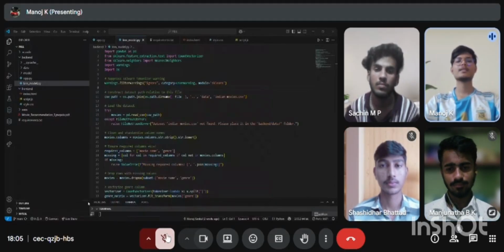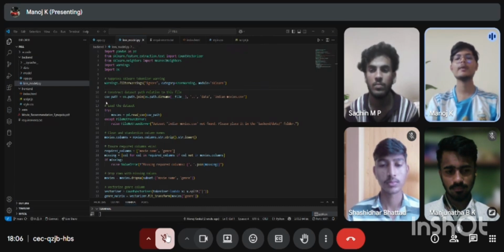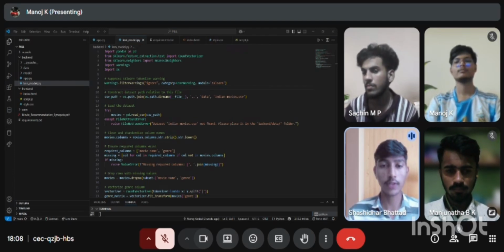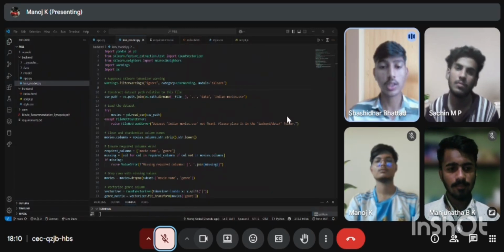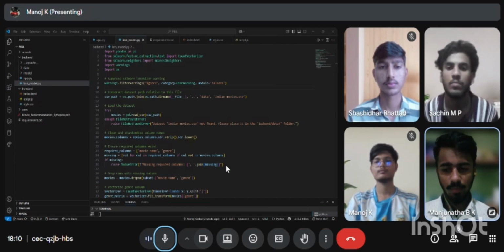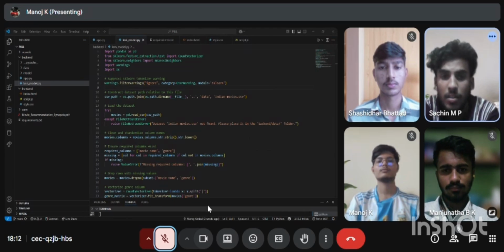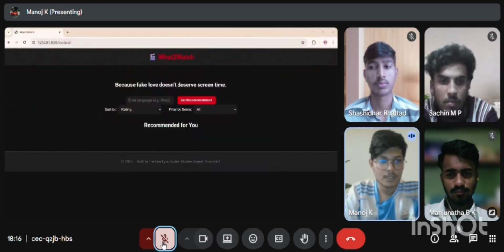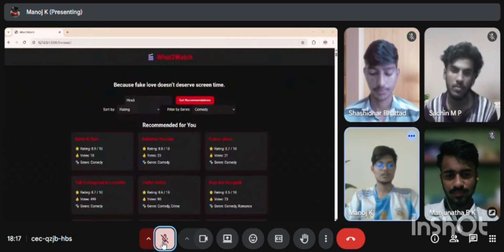4th sem PBL Project | "KNN-Based Movie Recommendation System" | Machine Learning Project .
🎬 In this video, learn how to build a K-Nearest Neighbors (KNN) based movie recommendation system using Python and machine learning techniques. We'll walk you through the dataset, similarity calculation, and how to make personalized recommendation.